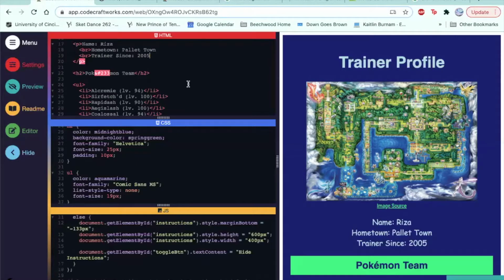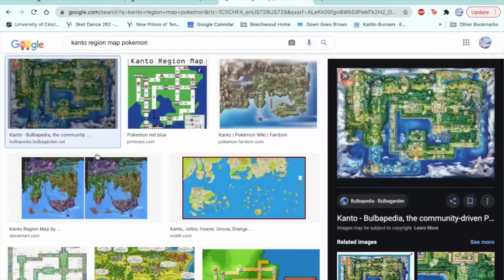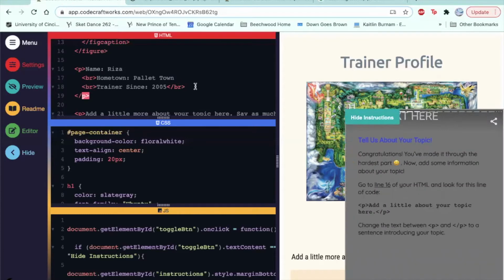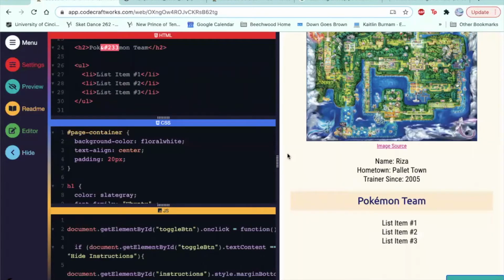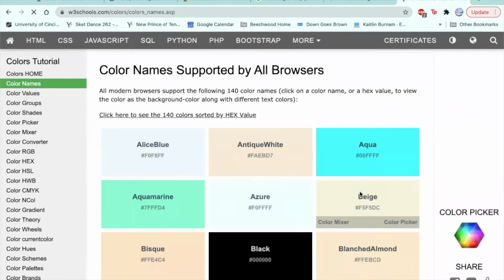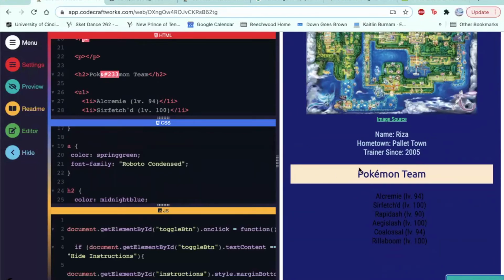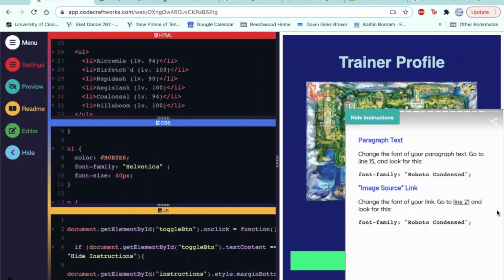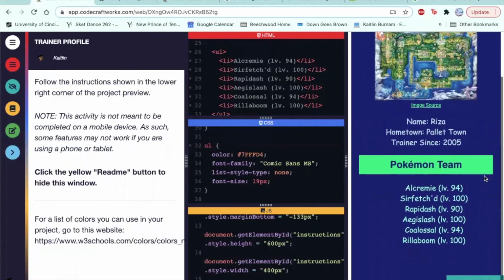Hour of Code - Pokemon Trainer Profile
Check out this awesome Hour of Code Trainer Profile video made by a volunteer engineer from L3 Harris who transforms her basic template into a sweet Pokemon Trainer Profile. Lessons learned, questions answered - its full of helpful tips and ideas that you can you to create your own great Hour of Code webpage project.